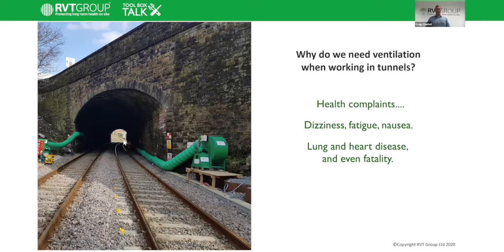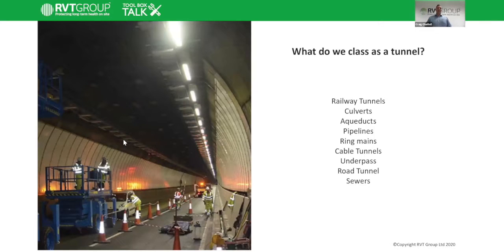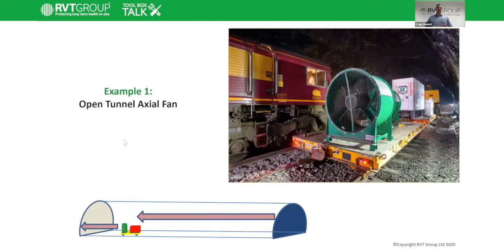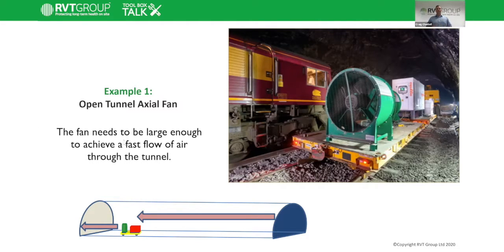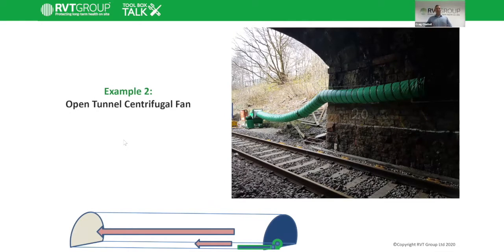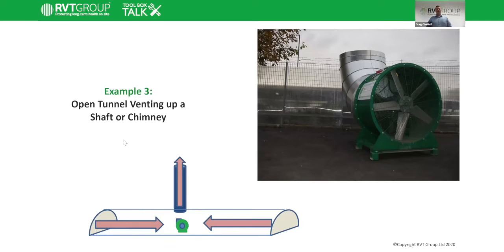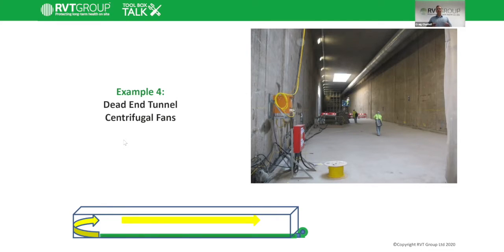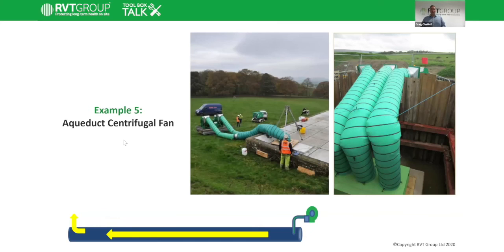RVT Toolbox Talk - Enclosed Spaces - Tunnel Ventilation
This 10 minute presentation is ideal for educating site teams about effective tunnel ventilation strategies.

For more educational content please visit our ‘Insights and Resources’ section where you will find posters, whitepapers, best practice articles and more.